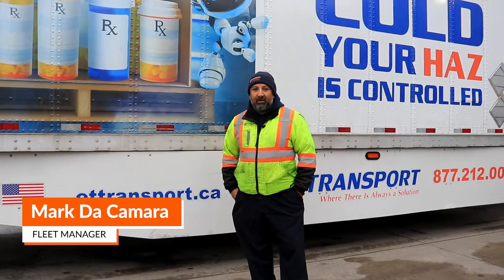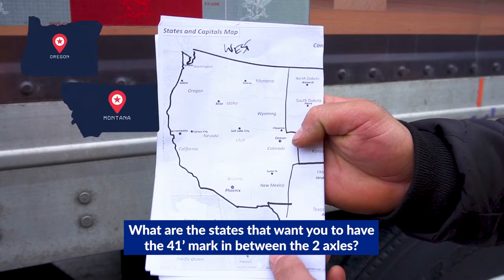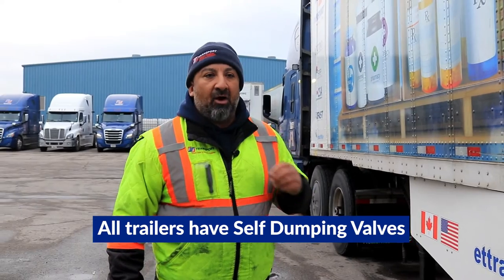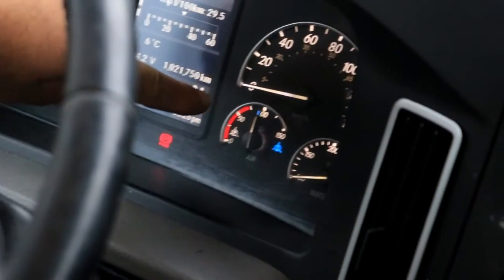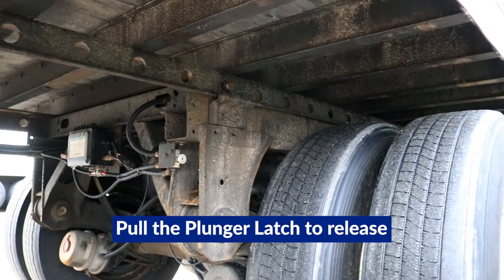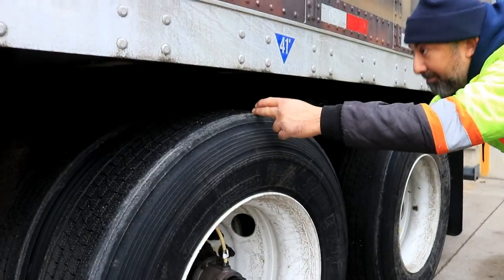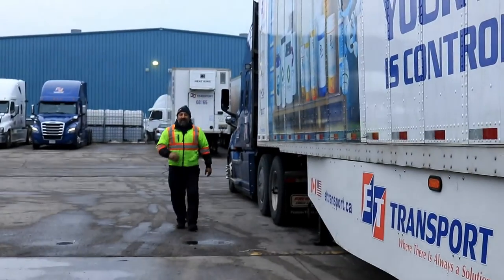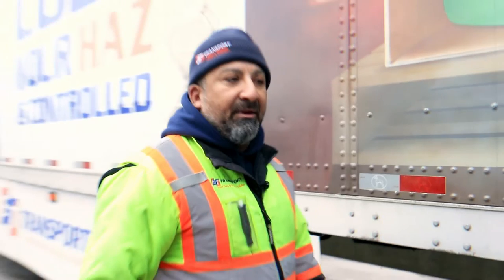How to Move Axles when a Trailer is Overweight | Overweight Distribution Tutorial Video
In this informative tutorial video, Mark from ET Transport shares valuable insights on how to move axles when a trailer is overweight.

With a keen eye for detail, Mark explains the process step-by-step, emphasizing the importance of checking the 41' mark on the trailer for weight distribution. He demonstrates how a single pin on the bottom of the trailer corresponds to 250lbs, allowing for precise adjustments forward or backward. Additionally, Mark highlights the federal bridle law, which governs weight limits based on the number of axles and distance between them. Watch as he expertly guides you through sliding the trailer axles when the tandems become stuck.

Originally intended as an internal video for ET Transport drivers, this tutorial is now being shared with a wider audience to provide invaluable knowledge on axle adjustments and weight distribution.